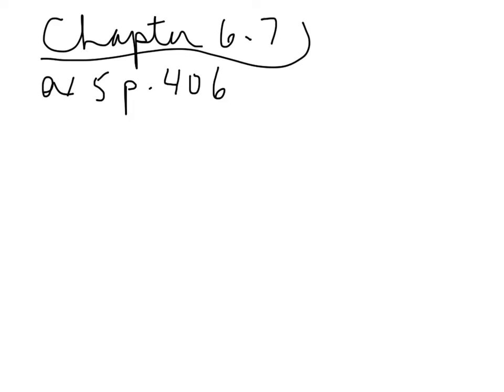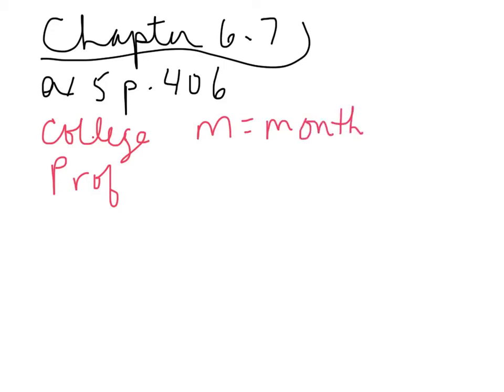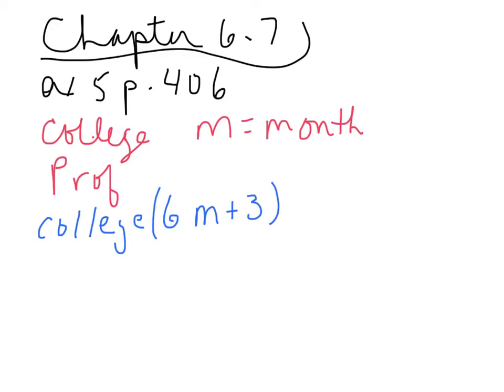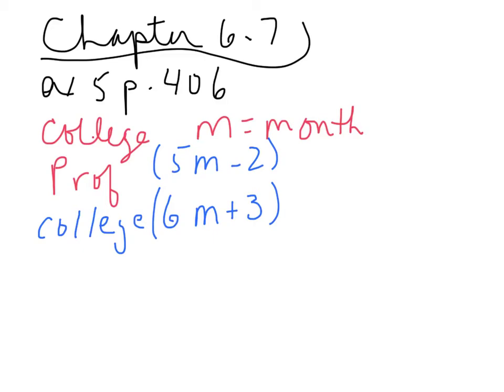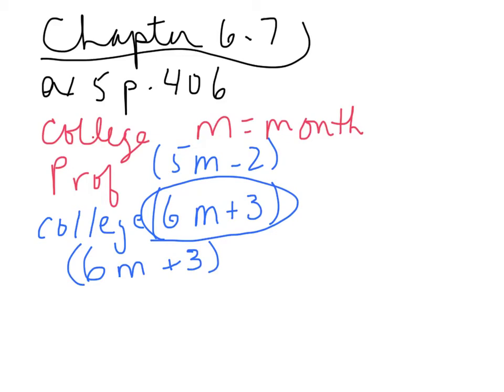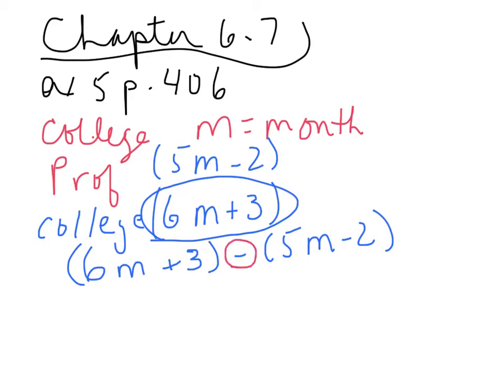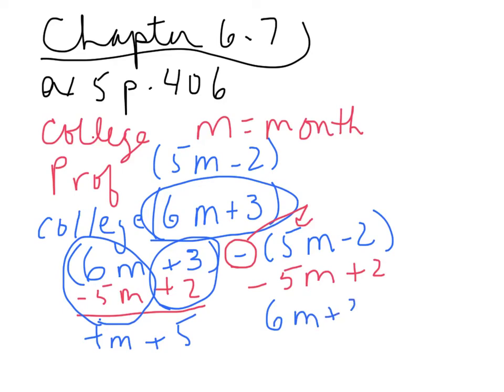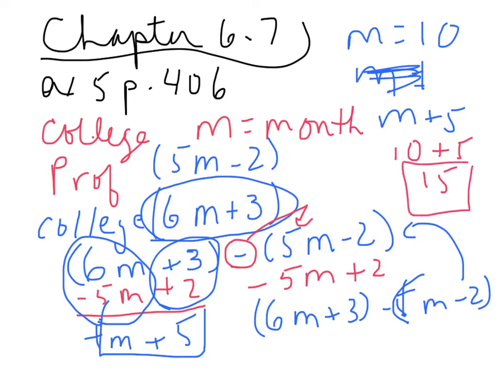Made with Explain Everything